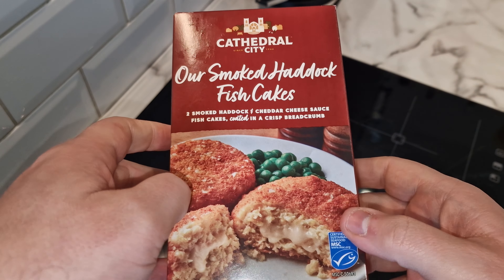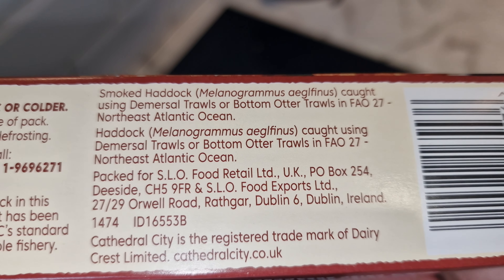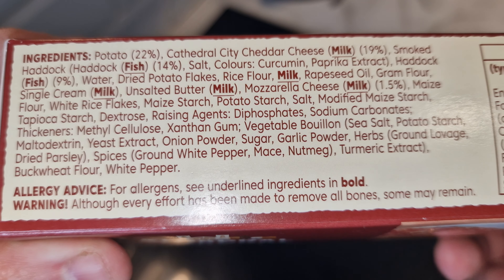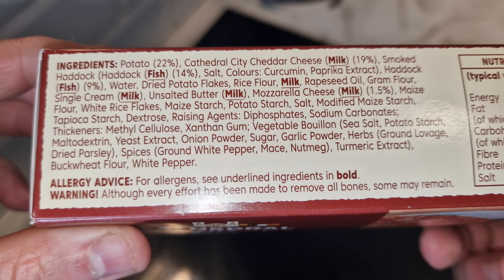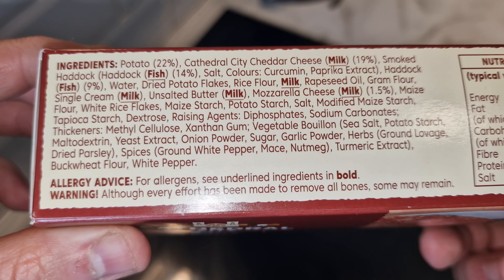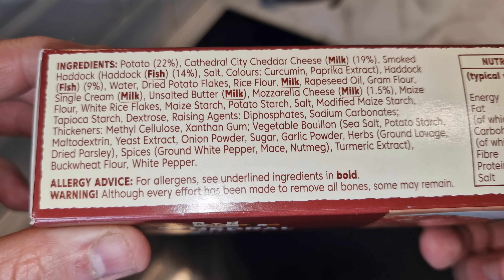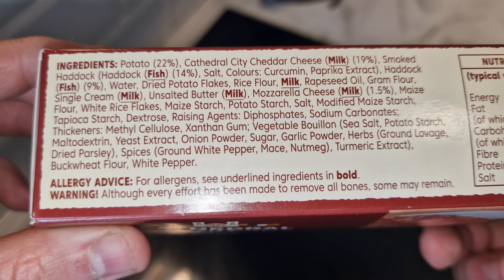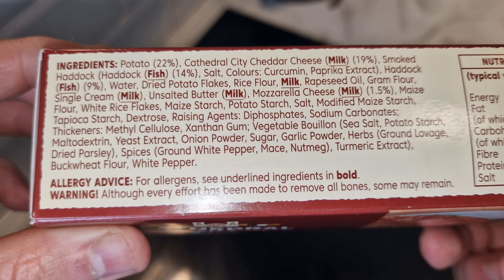HOW MUCH !!! - Supermarket Prices Have Gone Crazy!!! - Cathedral City Fishcakes - VERY EXPENSIVE !!!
This offer entitles you to 60% off your first box, and 20% off your next eight boxes when ordered in consecutive weeks during your first two months as a HelloFresh customer. One voucher per customer and household. Must be 18 or over. Once redeemed you will be signed up to a flexible rolling weekly subscription. Valid for UK residents only (including Jersey, Guernsey & Isle of Man), excluding Scottish Highlands and Islands.